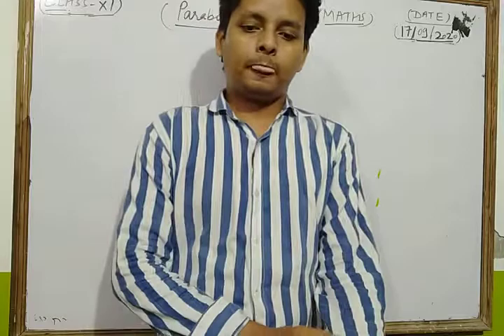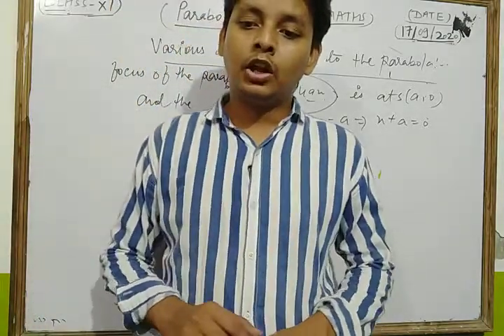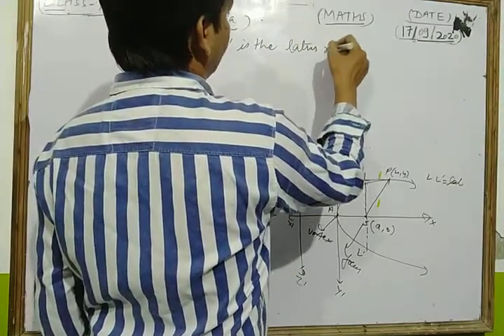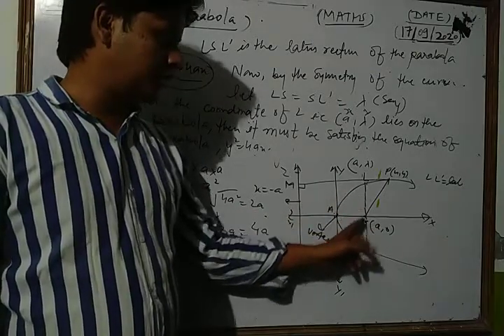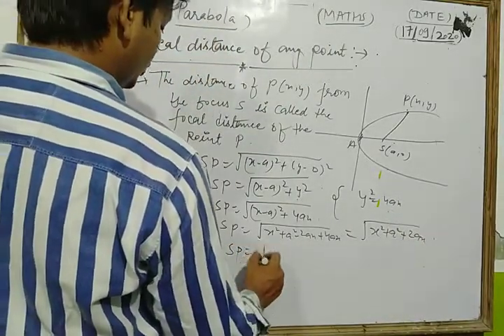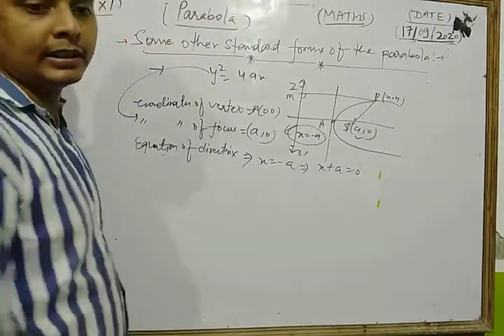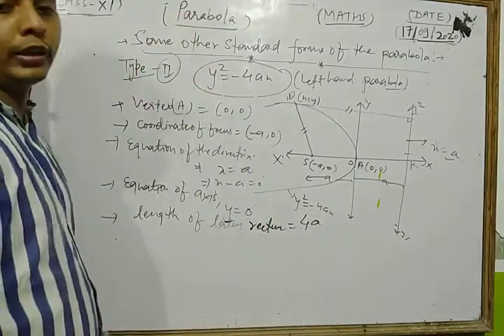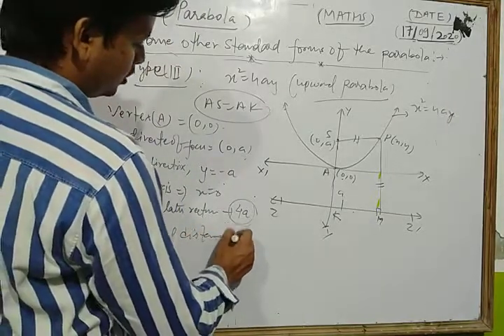Class XI Maths 17 09 2020 by Mr Sarfaraz Ahmad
Class XI Maths 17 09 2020 by Mr  Sarfaraz Ahmad Parabola